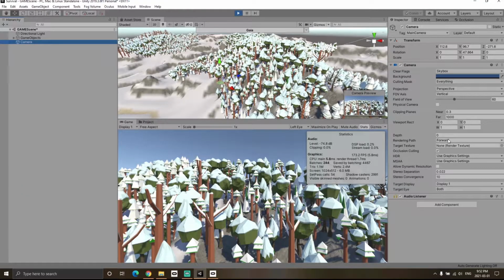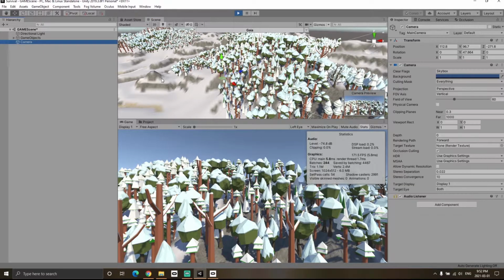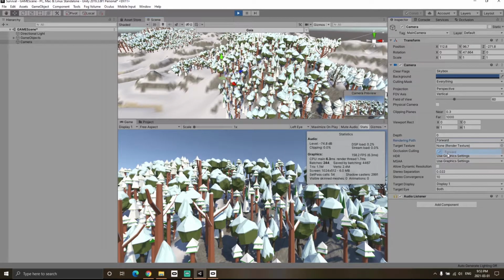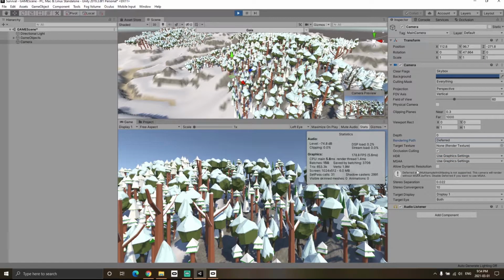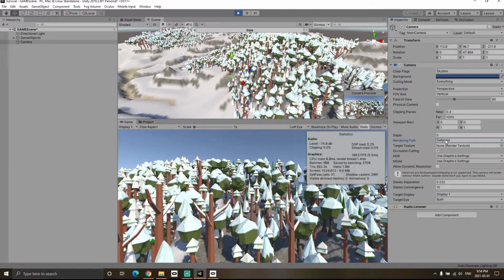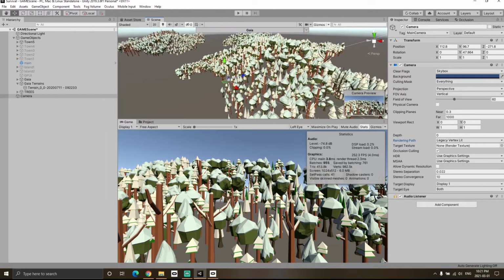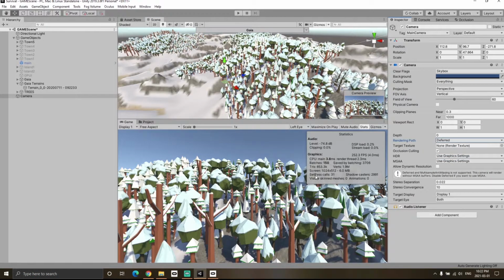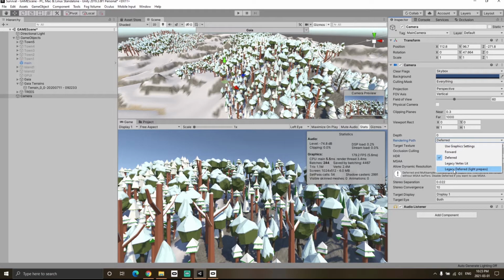Camera settings which can help boost your game Performance - Rendering Path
Rendering Path in unity is in the camera settings which can impact performance a lot. There are four different rendering path in unity. Forward rendering, deferred rendering, legacy vertex lit and legacy deferred. I have explained the meaning of all the rendering paths in this video. I have explained when you should use forward rendering and when deferred rendering. You will be able to decide between forward vs deferred rendering after watching this video. This will help you optimize your game performance by a lot and will also give you idea which one you should use.